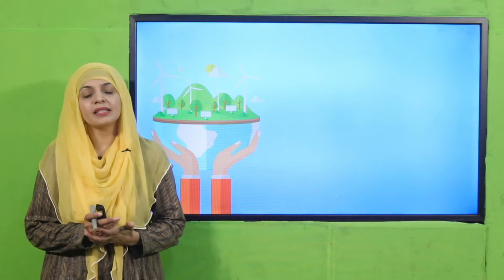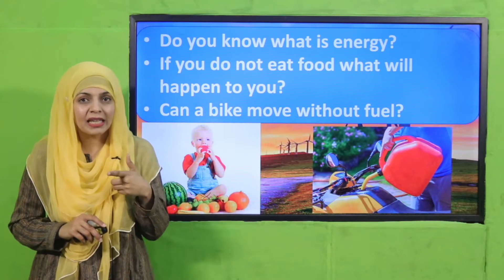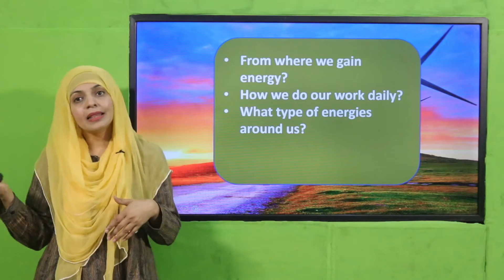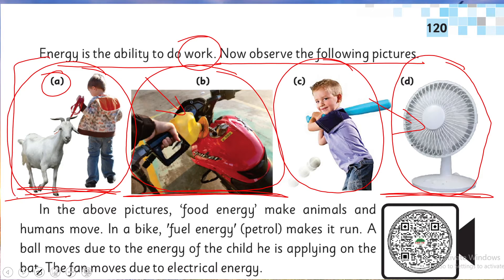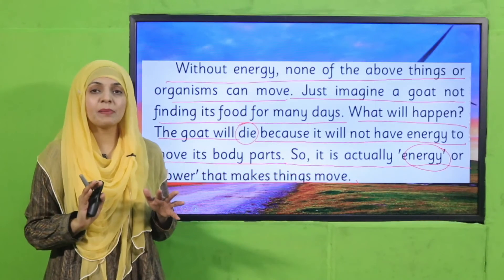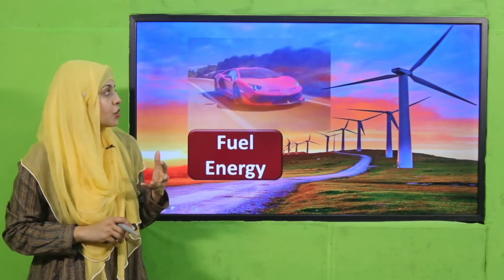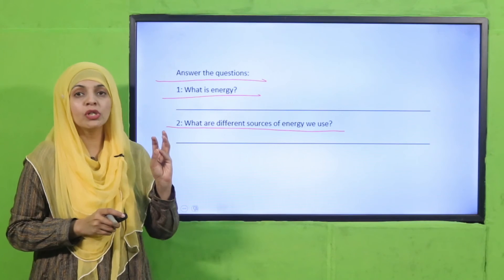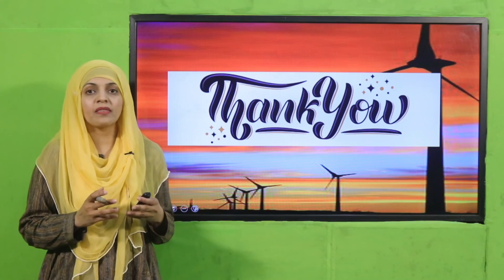GK Grade 3 Unit 13 Lecture 1 || SNC 2020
Energy is required for doing work.

1. PowerPoint Presentation

2. Lesson Plan

3. Worksheet/Activity